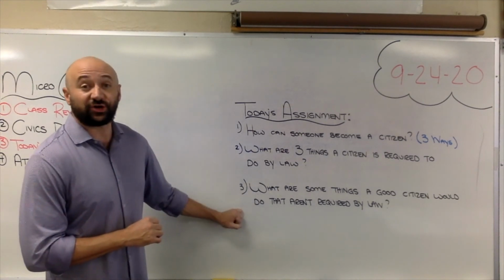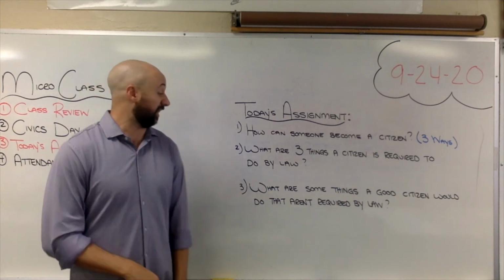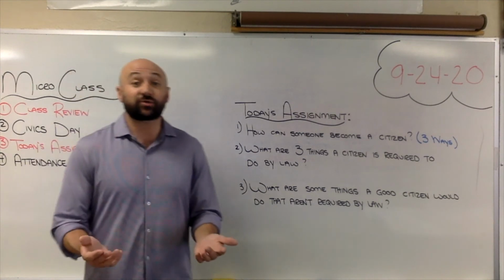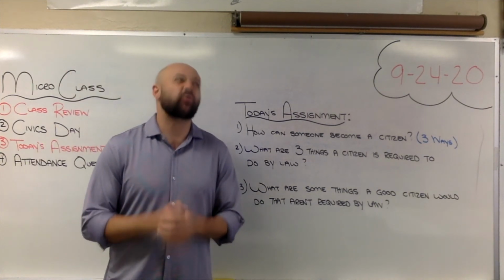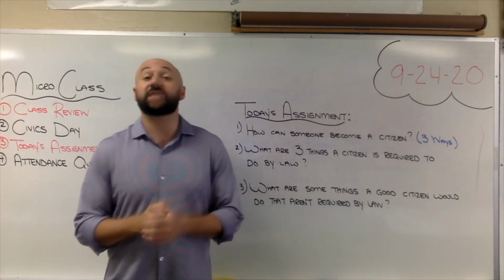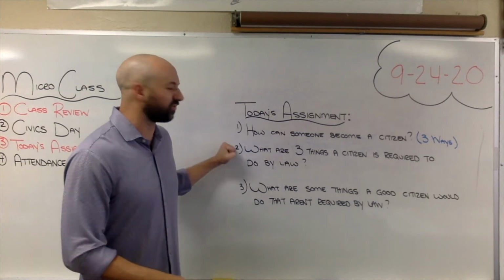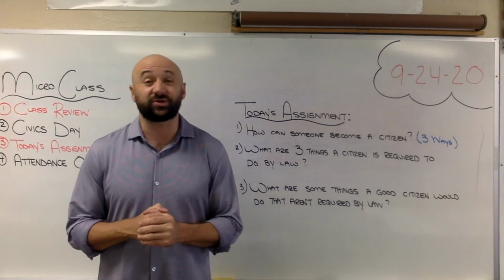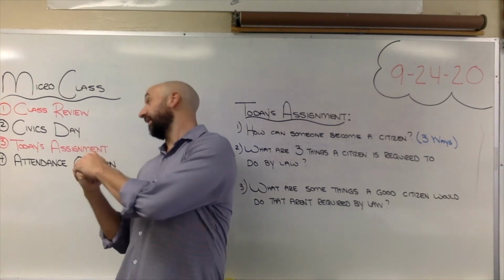Micro Class 17 (9-24-2020 & 9-25-2020)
Civics Day
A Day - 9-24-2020